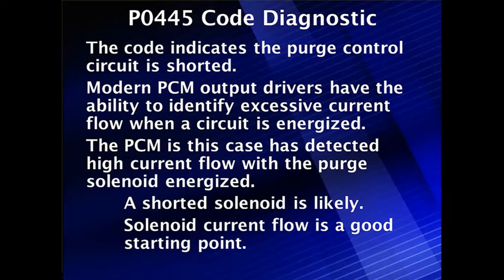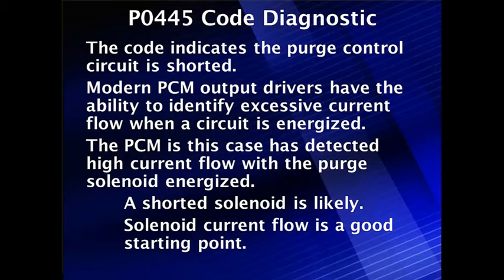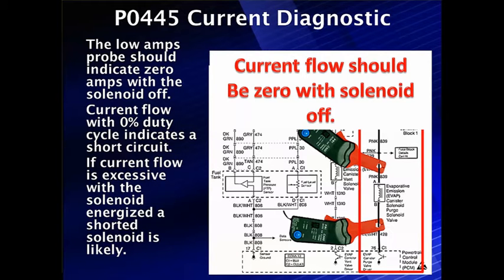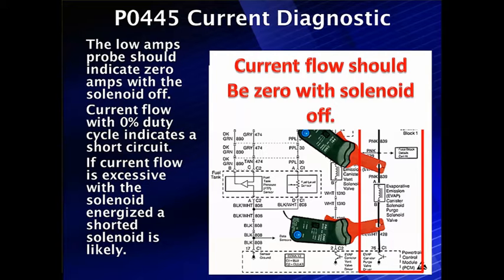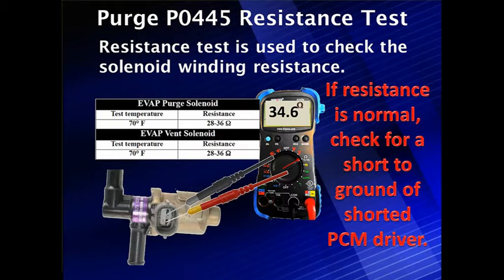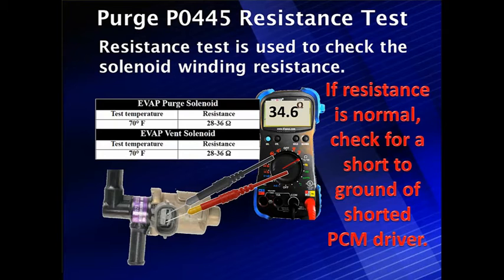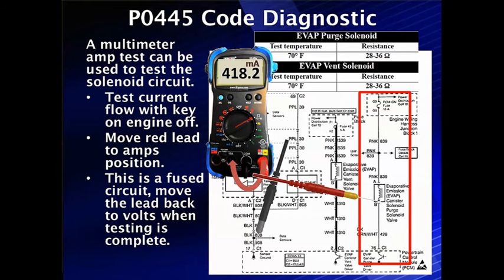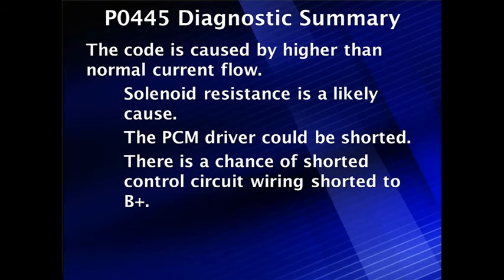17 Code P0445 Diagnostic Procedure